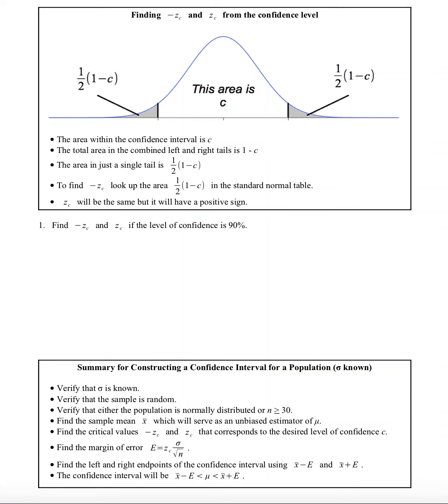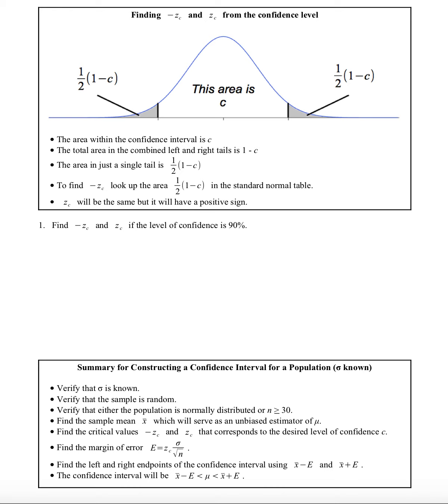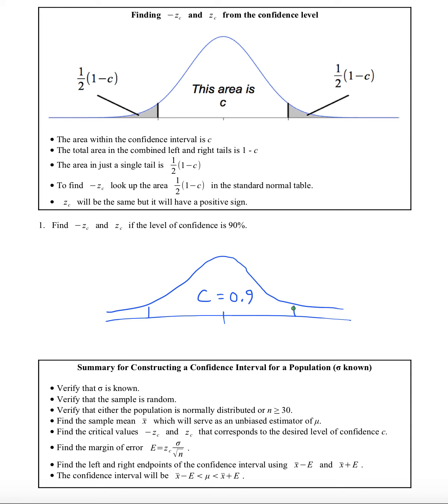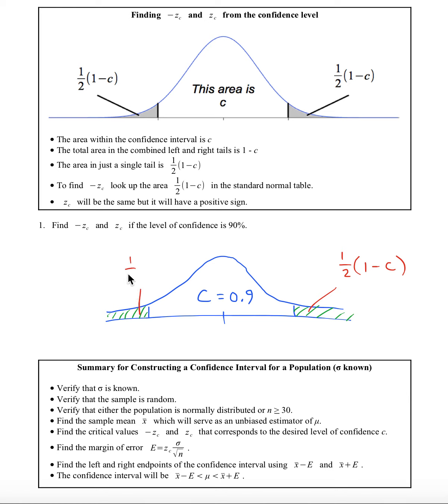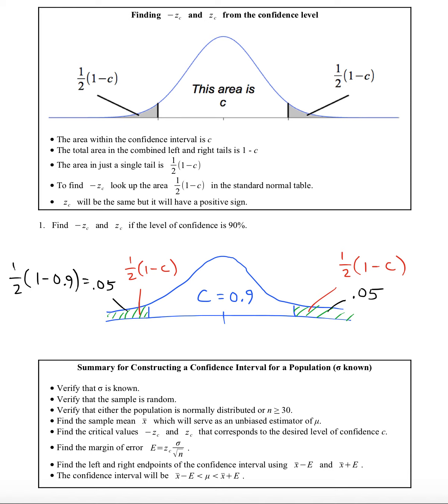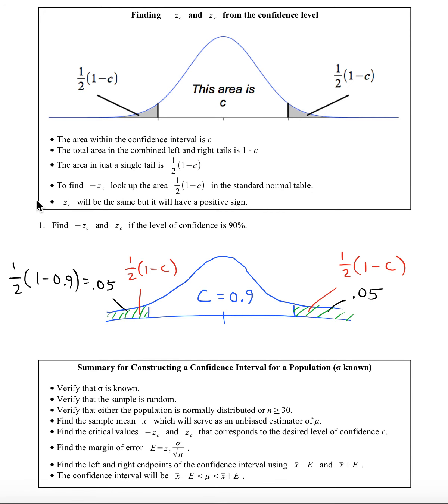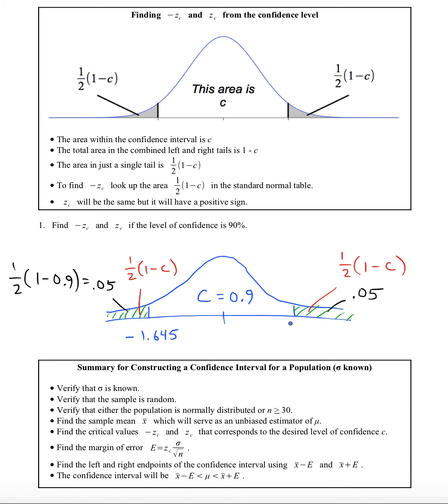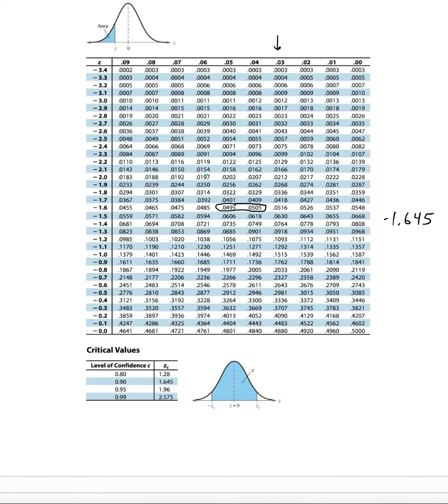Confidence Level and Zc